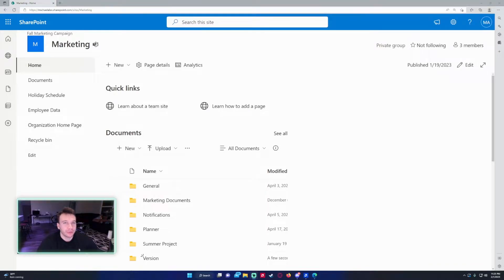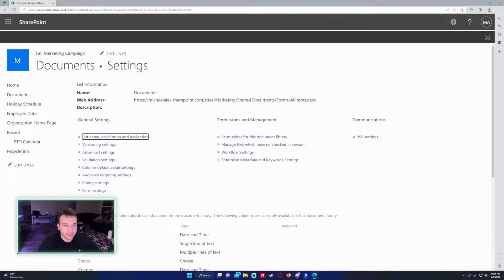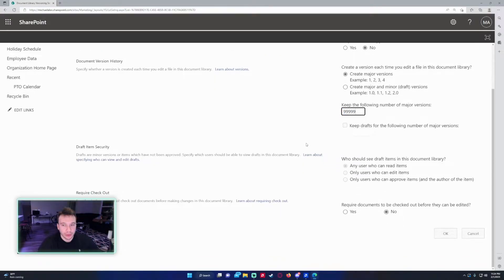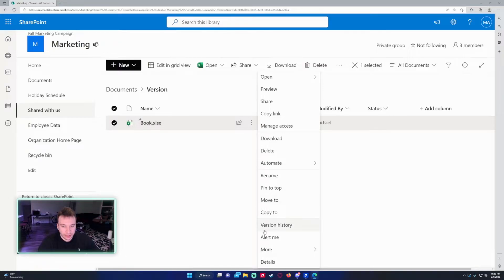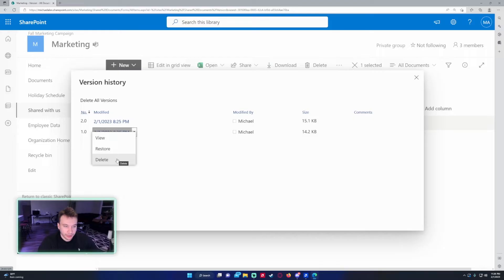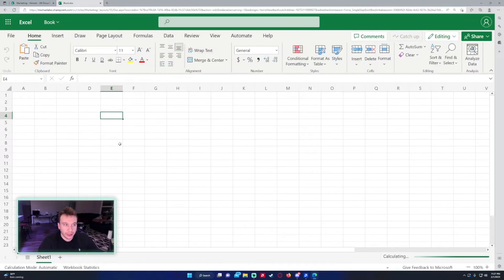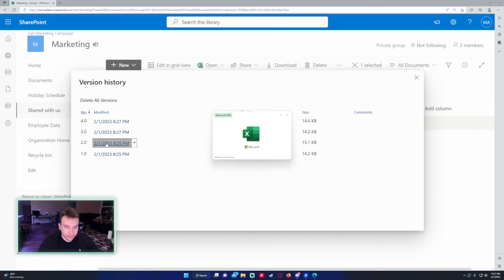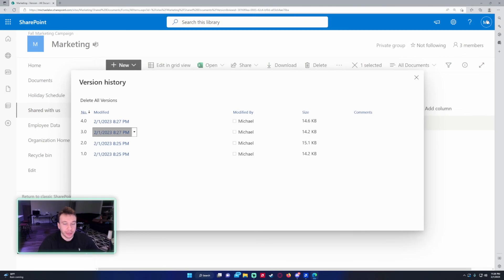How to Use Version History in SharePoint Document Libraries | 2023 Tutorial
Hi Everyone,

In this video, I demonstrate how to use the version history feature in SharePoint. This is useful for looking at previous versions of files to find changes.

🪙BTC🪙: 3LpmcBaJB537RweJu2tRjSqT6NhnQDDBWy
⛓️ETH⛓️: 0xbAEb6d6Df7CE5cfC55797B3133342e165B78A444
🐕DOGE🐕: DNKNUduorzBWMJ4XTSRqUSsUKk3ZiehHin